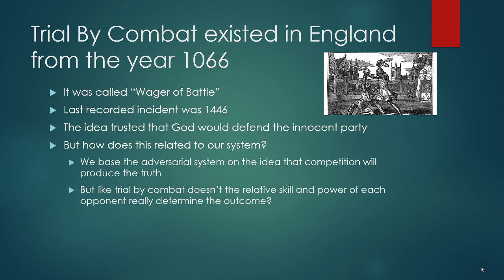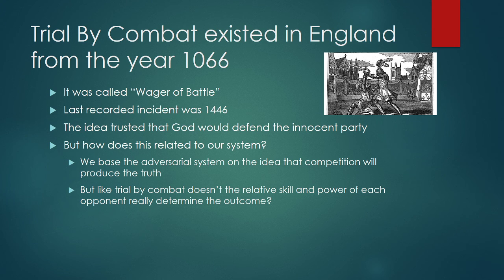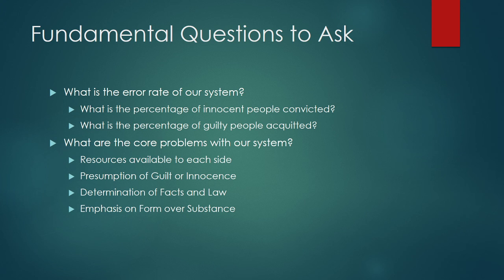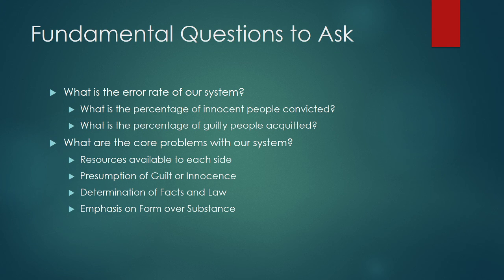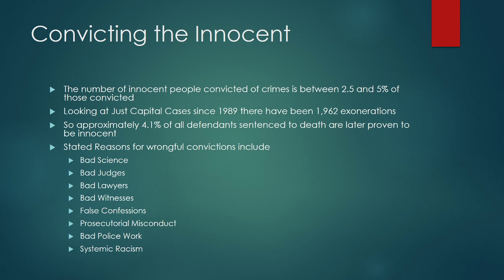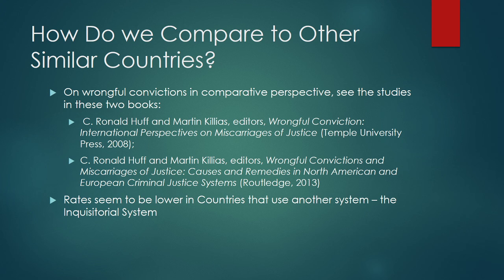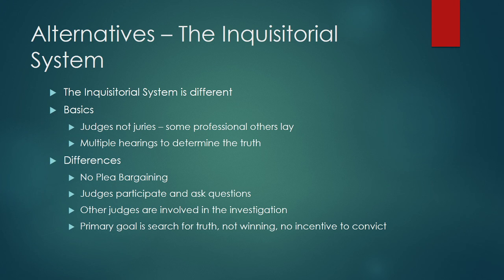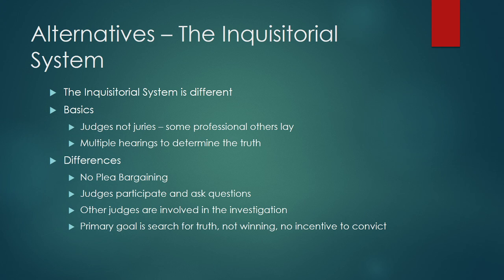Micro Lecture 8.1